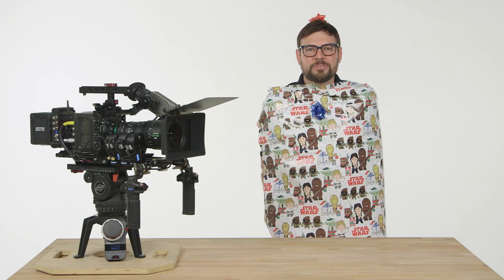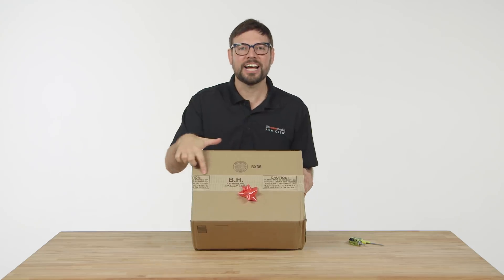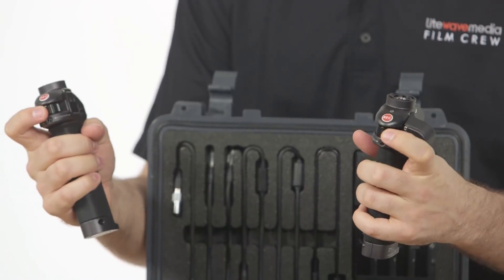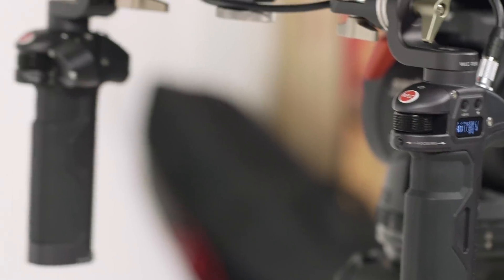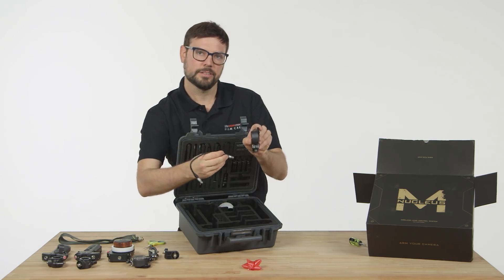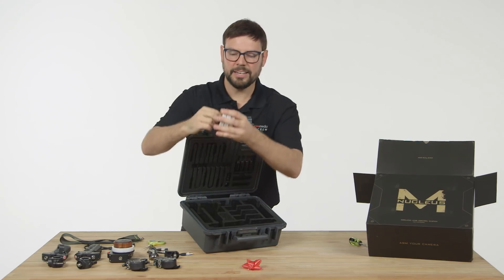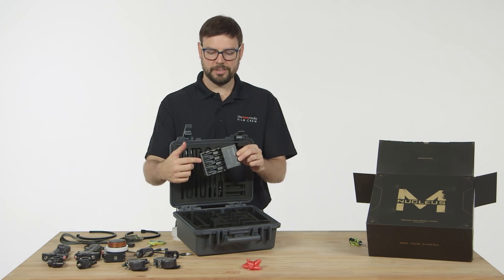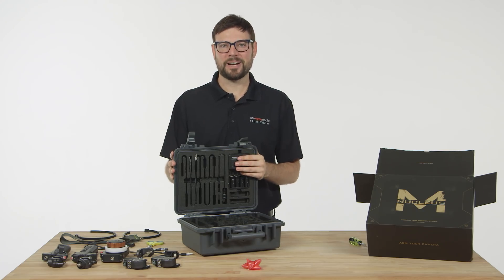Tilta Nucleus-M Wireless Follow Focus Unboxing & Setup: Best Follow Focus for the Money?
In this Tilta Nucleus M Wireless Follow Focus unboxing and setup, we take a look at what some are calling the best wireless follow focus for the money. Have you been looking for a wireless follow focus system for your DSLR camera, MoVI Pro gimbal, or Ronin Gimbal? Check out our unboxing video to see what's included, and how a basic setup of the follow focus looks.

Make sure to grab some of the batteries to go with your Tilta Nucleus-M kit as they are not included (though the charger is!)...

Keep on the lookout for our full Tilta Nucleus-M Review with test footage coming soon!

If you have any questions on this video, or how a wireless focus puller works or how to setup a wireless follow focus, please send a note in the comments.

The equipment we used to film:

Follow Focus:
-TILTA NUCLEUS-M

Cameras:
-Canon C100
-Canon C200
-Sony A7sII

Lenses:
-Canon 24-105 f4
-Rokinon 50mm f1.4
-Canon 70-200 f2.8
-Canon 100mm Macro f2.8

Tripods:
-Sachtler Ace
-Sachtler FSB4

Batteries:
-EBL 18650 Batteries (for Nucleus M)
-Canon BP955
-Wasabi BP970 (for Canon C100)

Lights:
-Litepanel Astra 6x
-Kino Flo 4' 4Banks
-Altman Specta 100 Cyc Lights